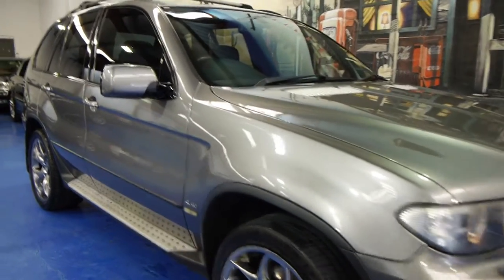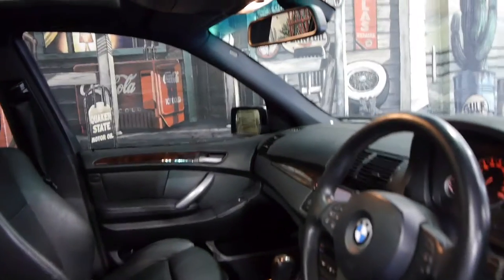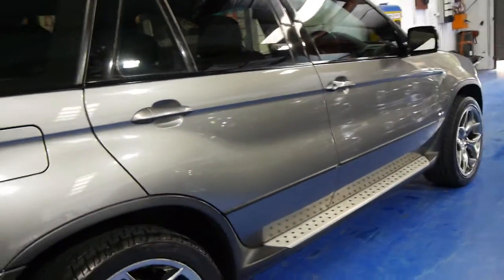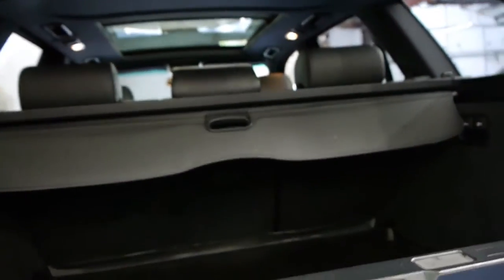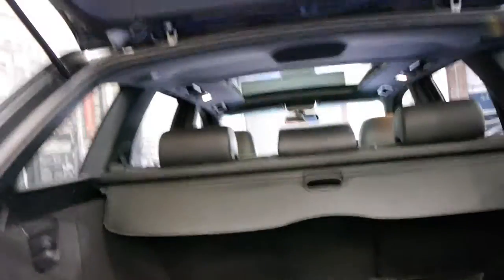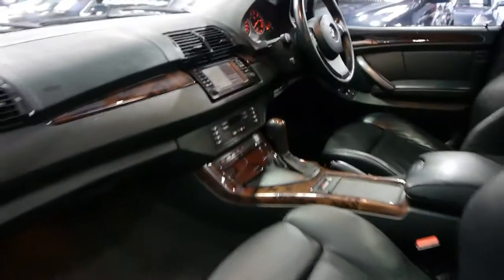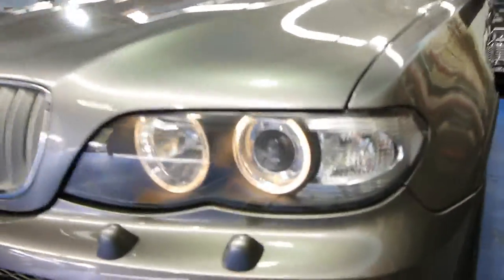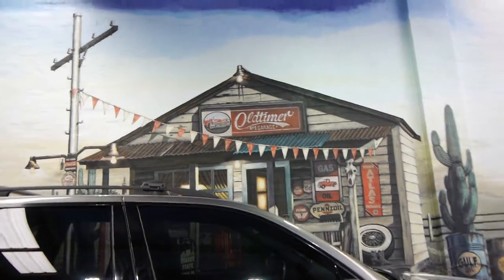Oldtimer Centre - Marrickville NSW